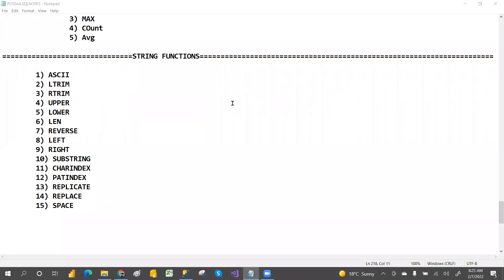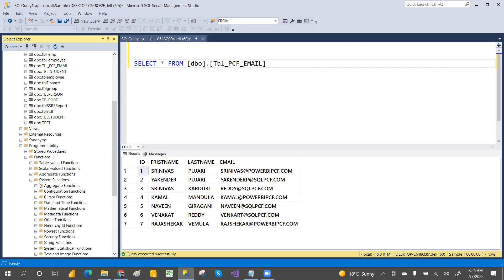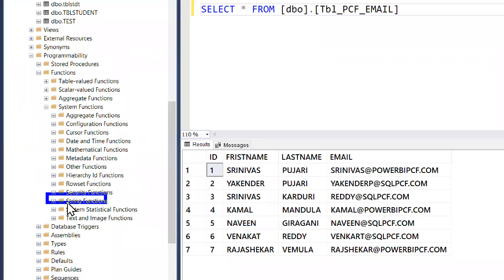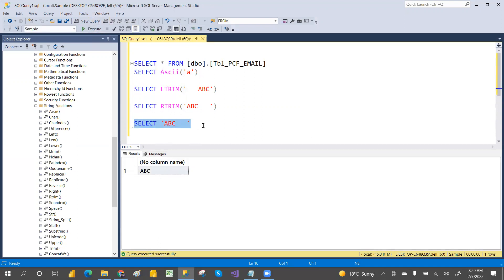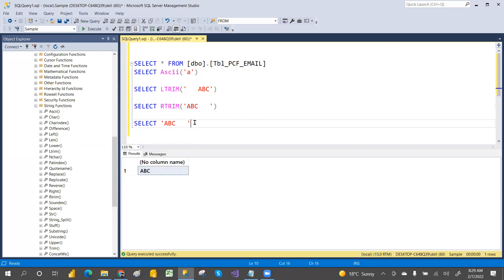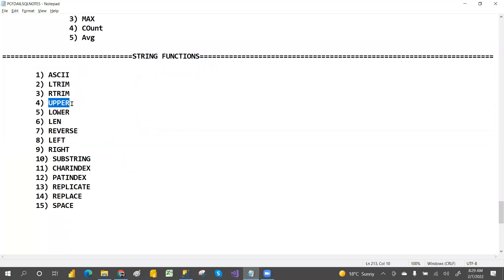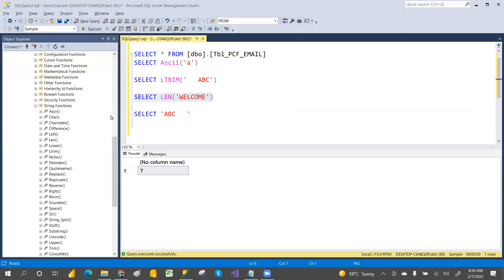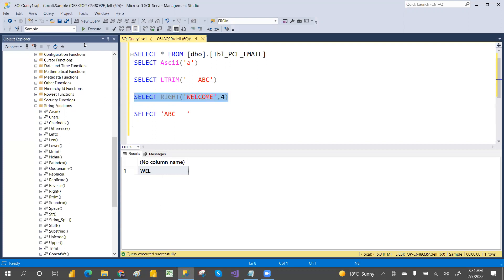DAY20 STRING FUNCTIONS IN SQL SERVER||CHARINDEX||SUBSTRING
In this video we will learn STRING FUNCTIONS IN SQL SERVER
1) ASCII
 2) LTRIM
 3) RTRIM
 4) UPPER
 5) LOWER
 6) LEN
 7) REVERSE
 8) LEFT
 9) RIGHT
10) CHARINDEX
11) SUBSTRING